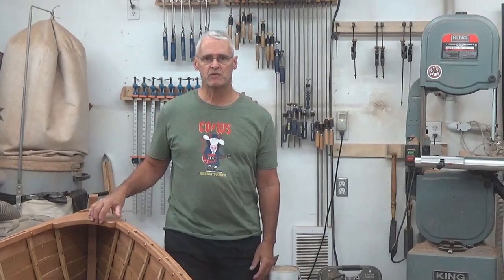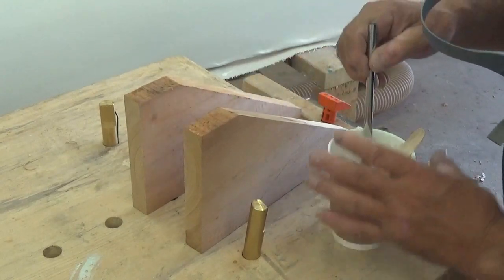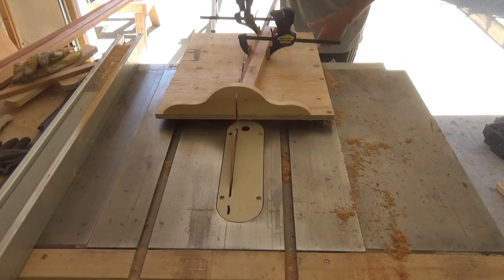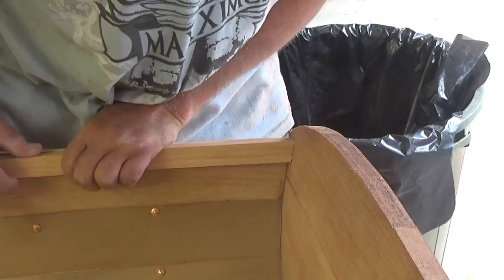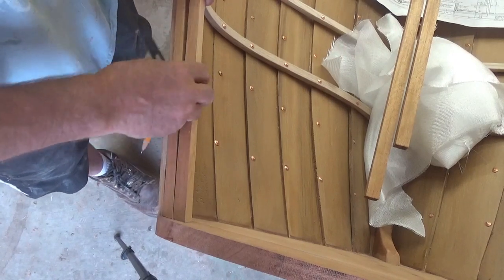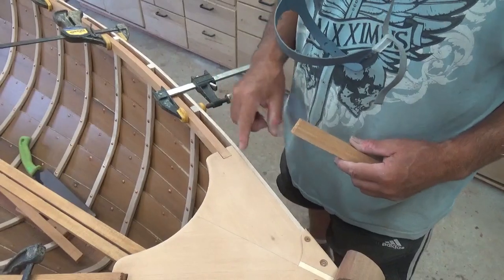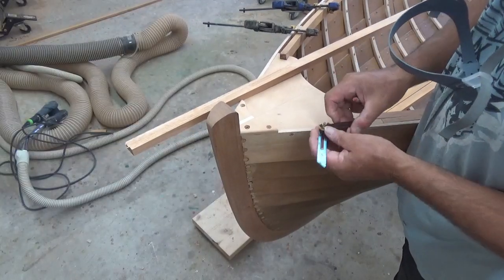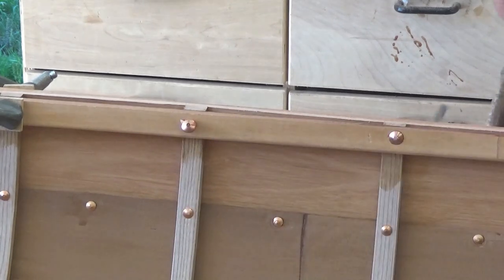Acorn Dinghy Build EP 12 - deck and gunwales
With the hull all riveted together, it is time to add some trim.  Let's start with the breast hook (deck) and gunwales, shall we.